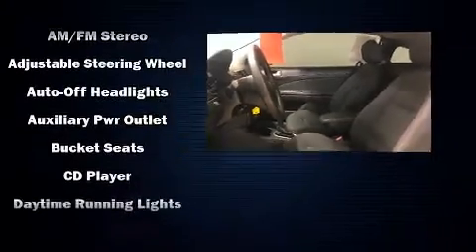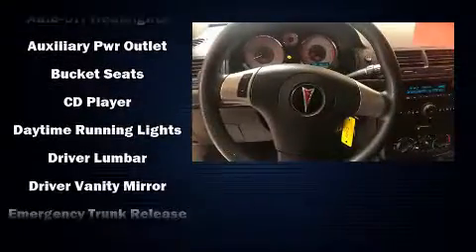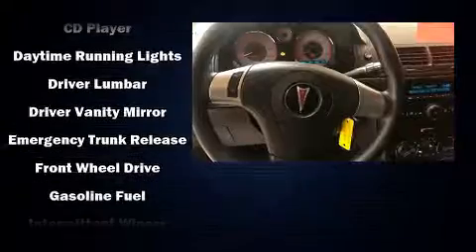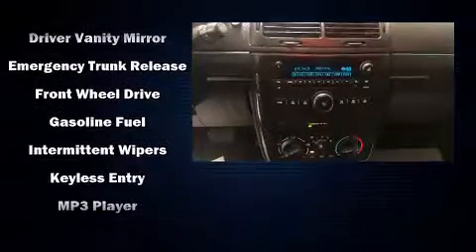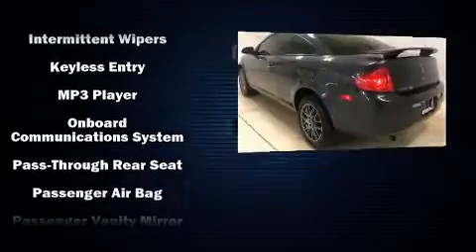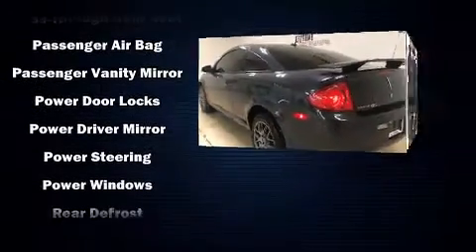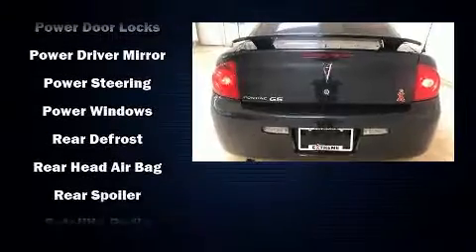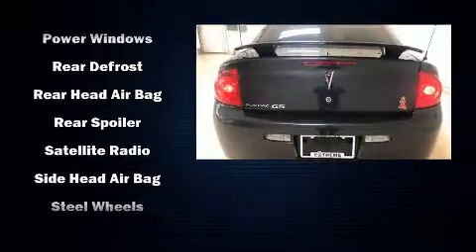2009 Pontiac G5 2dr Cpe in Jackson, MI 49201-8877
Come test drive this 2009 Pontiac G5. This 2 door, 5 passenger coupe has just over 80,000 miles. Smooth gearshifts are achieved thanks to the efficient 4 cylinder engine, providing a spirited, yet composed ride and drive. Top features include air conditioning, 1-touch window functionality, a tachometer, variably intermittent wipers, fully automatic headlights, tilt steering wheel, power windows, and remote keyless entry. Side curtain airbags deploy in extreme circumstances, shielding you and your passengers from collision forces. We have the vehicle you've been searching for at a price you can afford. Stop by our dealership or give us a call for more information.